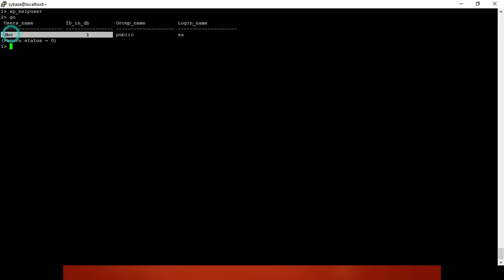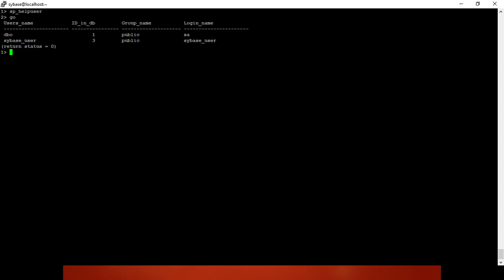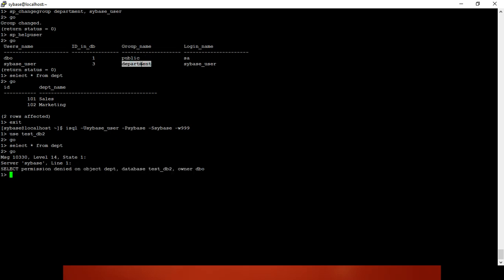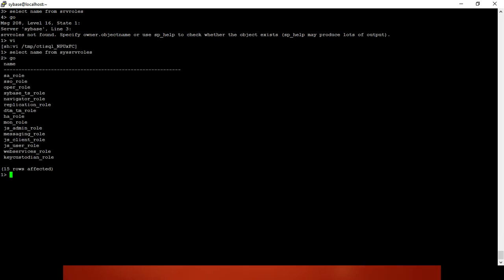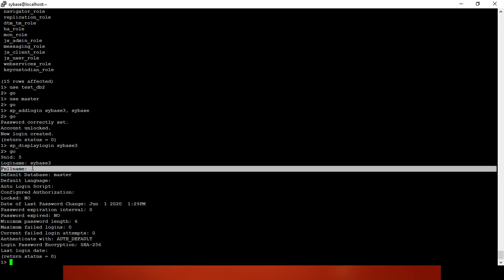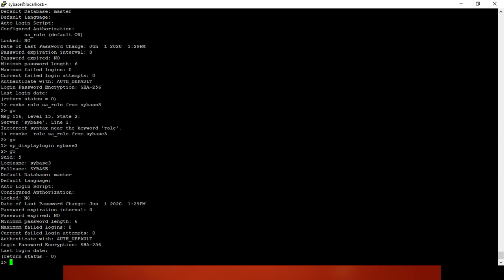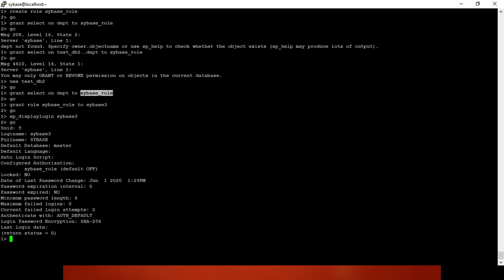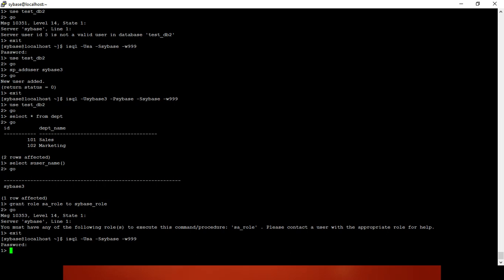SAP Sybase ASE - How to Create Database Roles and Groups in SAP Sybase ASE - By Mohammad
SAP Sybase ASE - How to create Sybase Database Roles and Group